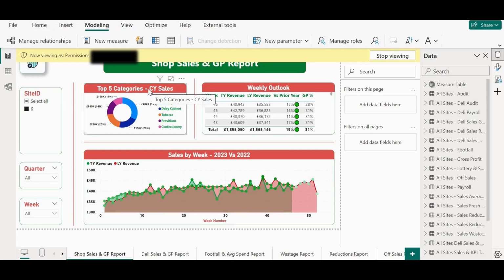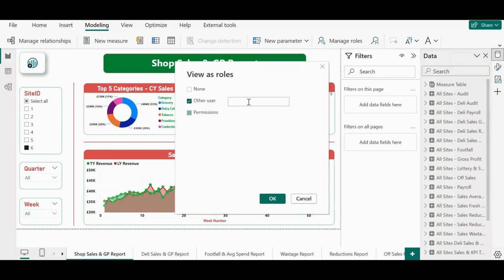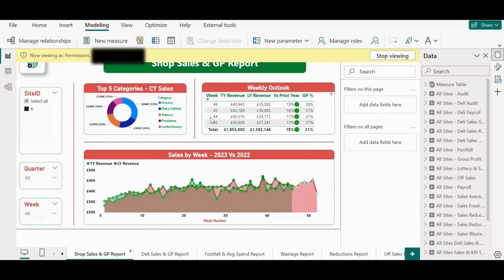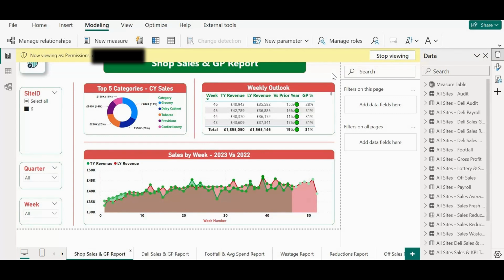Using RLS in PowerBI to protect confidential data & ensure only relevant personnel have access! 🔐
RLS (Row Level Security) within Power BI is used to only show data to the relevant personnel using their Power BI log in credentials.

See how we recently set it up for client that had 6 different sites for 6 different managers to ensure each site manager could only see data relating to their specific site! 👌

This removes the need to create 6 different reports too 🙌😍

Other popular use cases are ensuring user's cannot see confidential data such as payroll.

At FTA, we offer 2 main services:

1) Power BI Implementations/Consulting Services & Training/Coaching.

2) Power Platform Solutions - Power Automate, Power Apps & Power Virtual Agents.